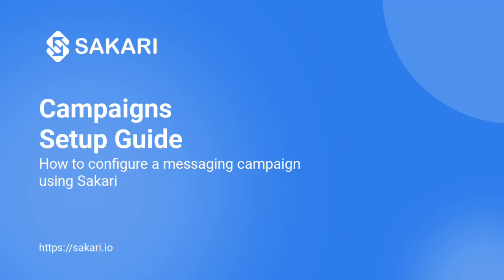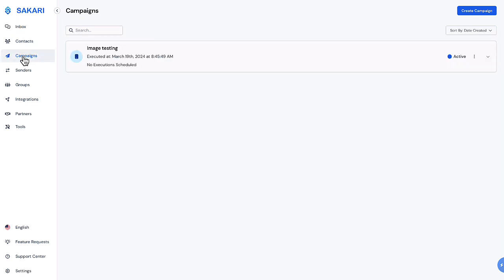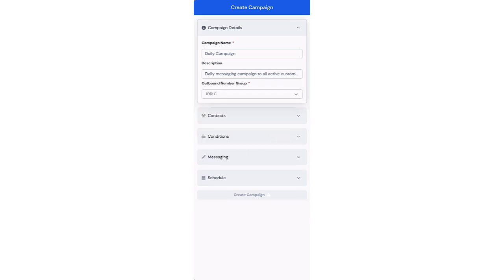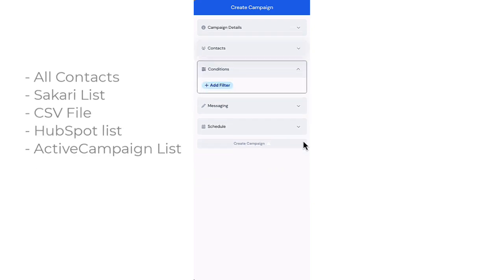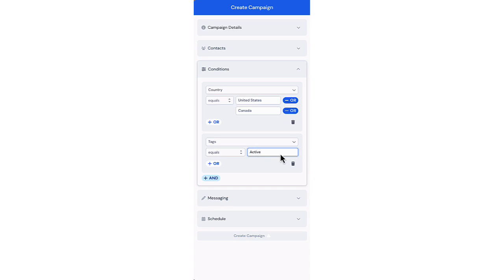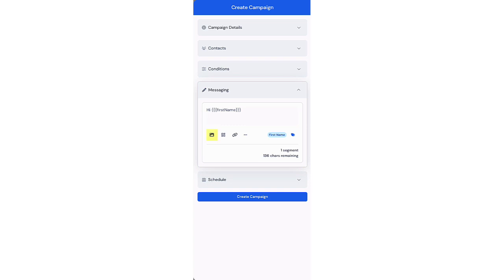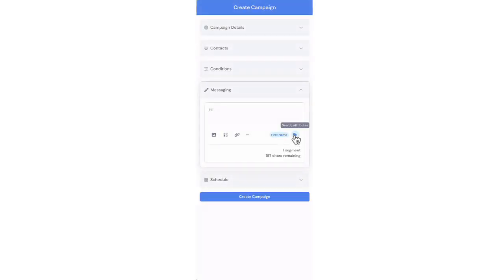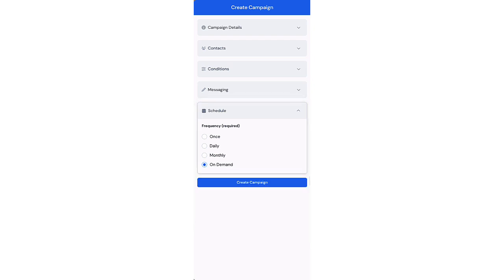Sakari SMS Campaigns Setup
How to setup the Sakari text messaging text messaging campaigns.

In this video we will provide an overview of the setup of the Sakari messaging campaigns setup.

We'll walk through:
- Defining what number your campaign will send from
- Who will receive your messages
- Creating filtering rules
- Personalizing your messaging content
- Configuring when your message will send